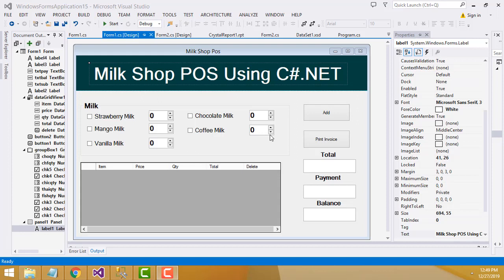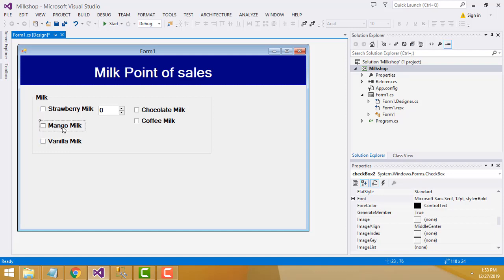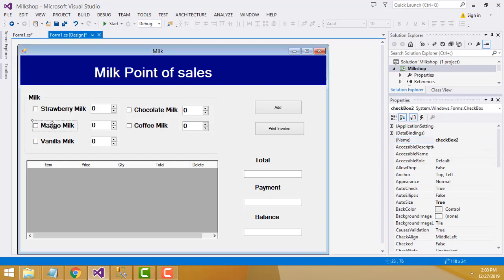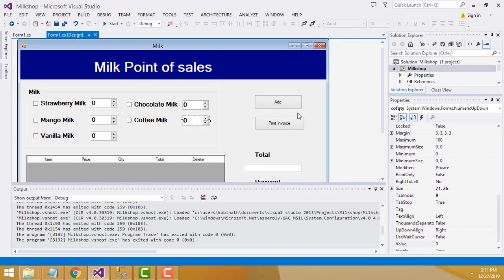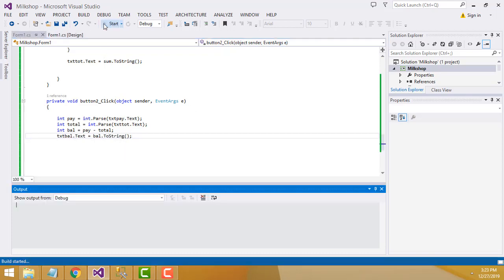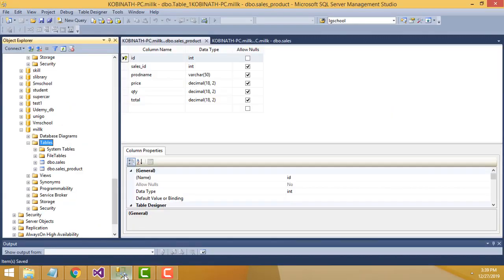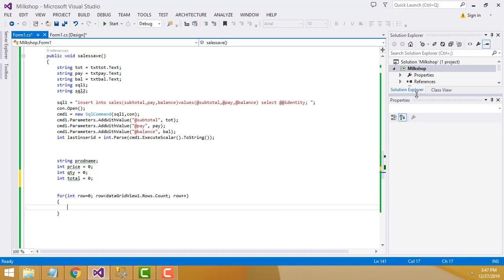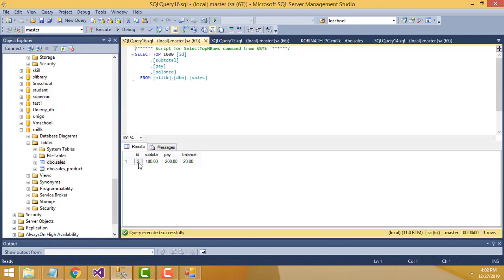Milk Shop Inventory Using C# with Crystal report Recipt Part 1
Check my more projects below

Simple Record Navigation Crud using VB.NET and Sql Server